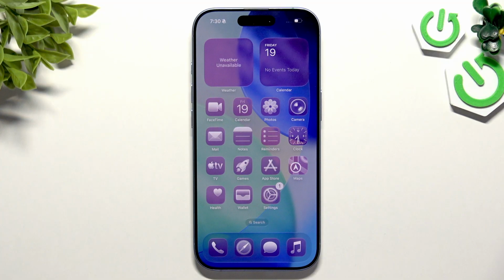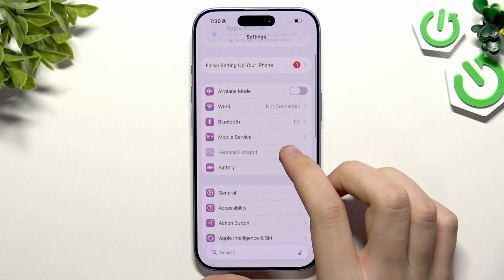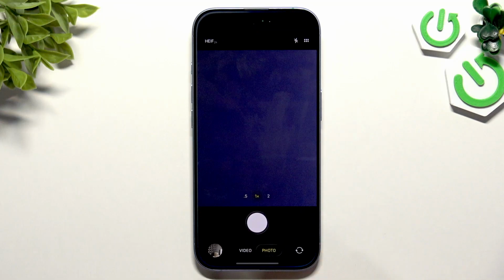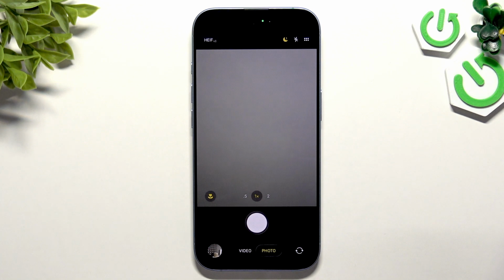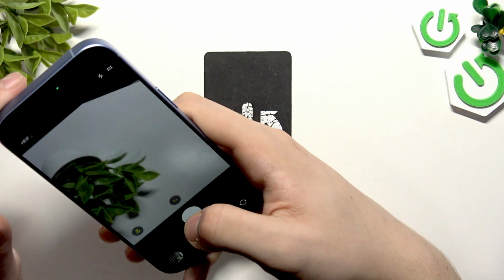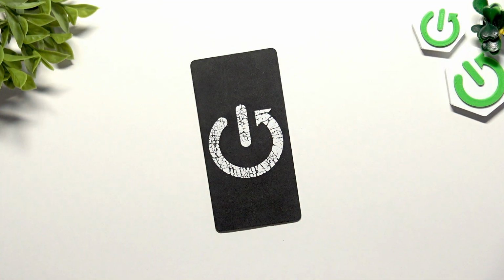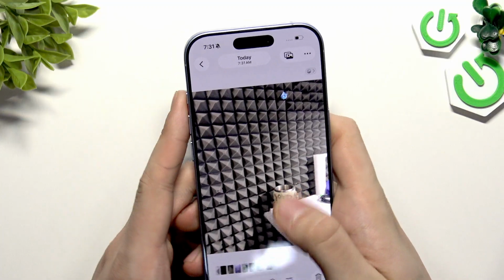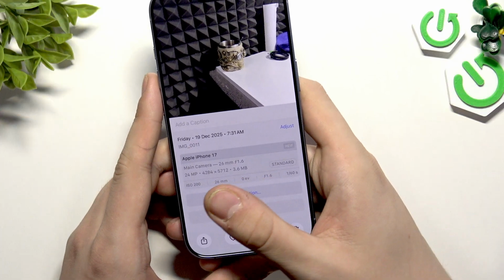How to Use Resolution Control on iPhone 17 Camera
Learn how to use Resolution Control on your iPhone 17 camera to choose between 48MP, 24MP or the default 12MP and get sharper photos when you need them. This video shows exactly where to enable Resolution Control (Settings → Camera → Formats), how to select 48MP or 24MP in the Camera app, and the conditions required for full-resolution shots. We explain why macro/micro photos remain at 12MP and what to turn off (Live Photo, Night mode) to capture true 48MP images with the main 1x lens. Follow these simple steps to improve detail in landscape and distant subject shots on your iPhone 17.

How to enable 48 megapixel photos on iPhone 17?
How to set camera to 24MP on iPhone 17?

0:00 Introduction
0:10 Open Settings & go to Camera
0:25 Tap Formats and enable Resolution Control
0:40 Choosing 48MP or 24MP in the Camera app
0:55 Requirements for 48MP (Live Photo off, Night mode off, 1x lens)
1:15 Micro/macro shots stay at 12MP — why
1:30 Switching resolutions and final tips